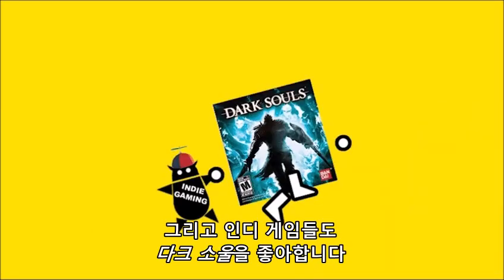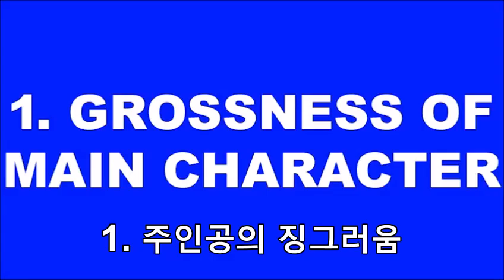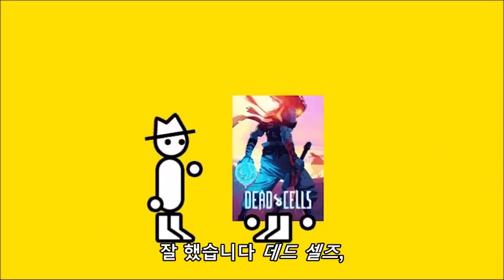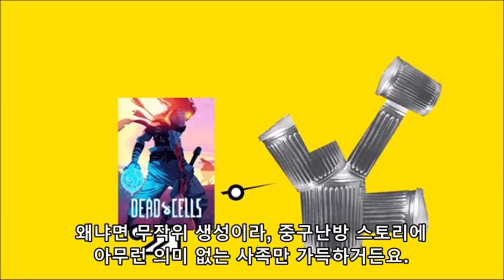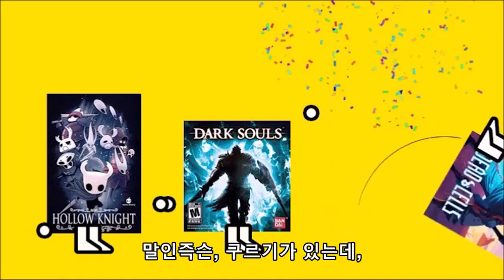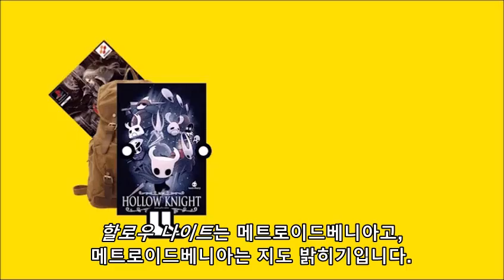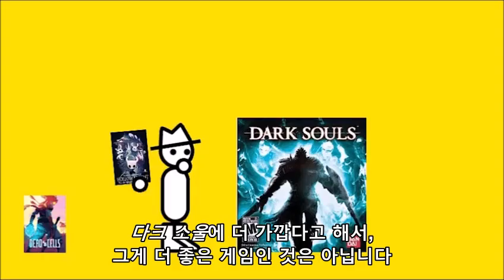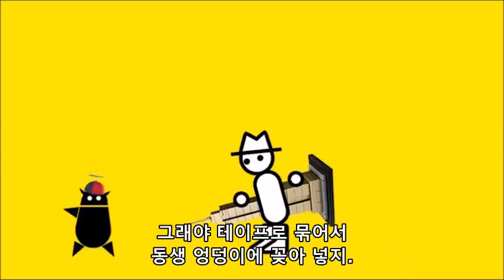제로 펑추에이션 - 할로우 나이트 & 데드 셀즈 (2017-07-12)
새로 개설한 채널을 공개하기로 했습니다.
에스케이피스트 담당자와 연락했지만 아무런 확답은 없었습니다.
철거/허용 통보가 나온는데로 알리도록 하겠습니다.